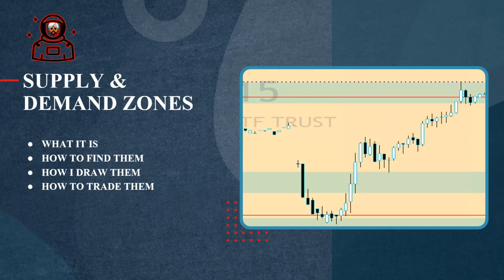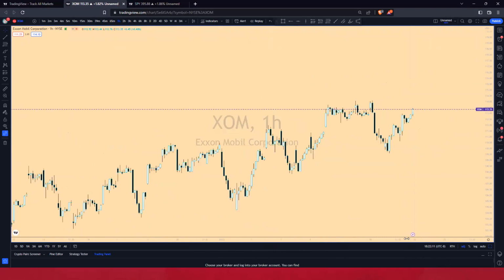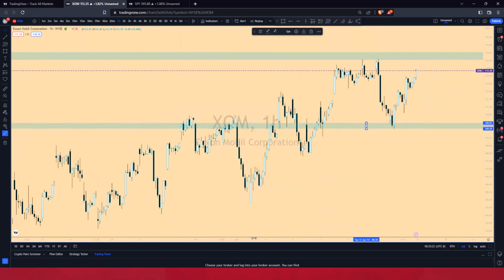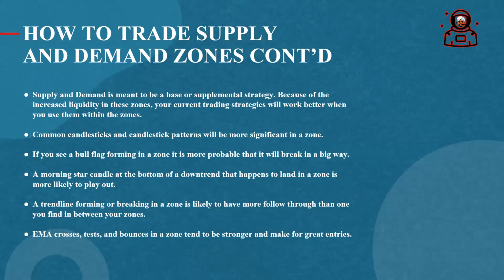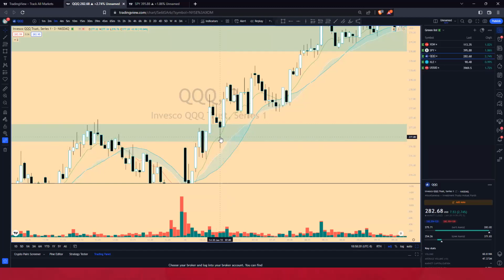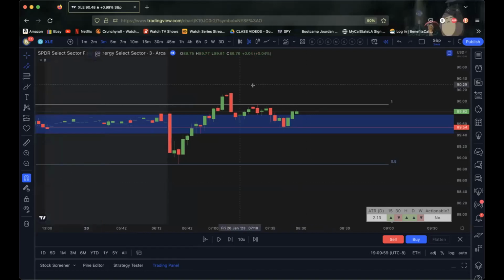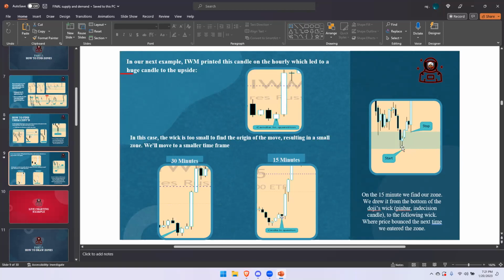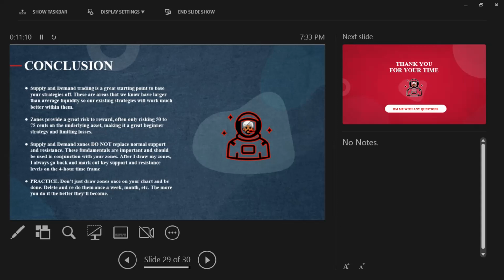Supply & Demand with Raj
A Supply & Demand trading course geared towards beginners and intermediates.